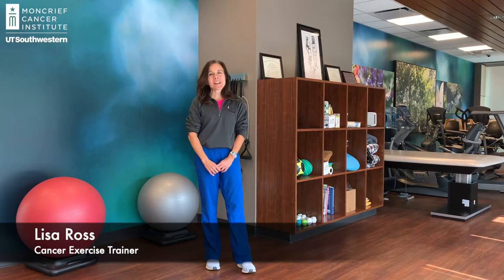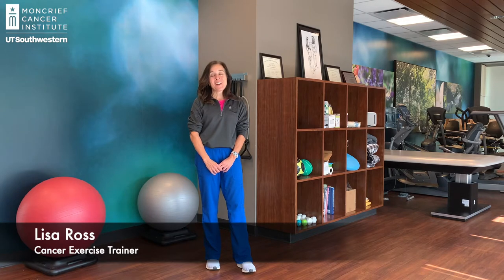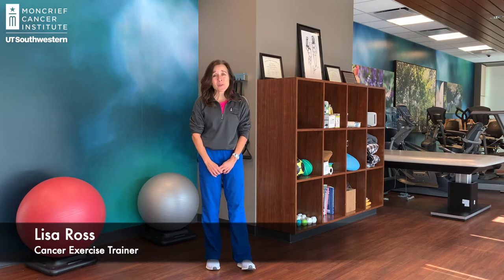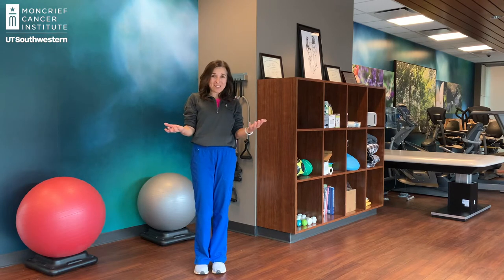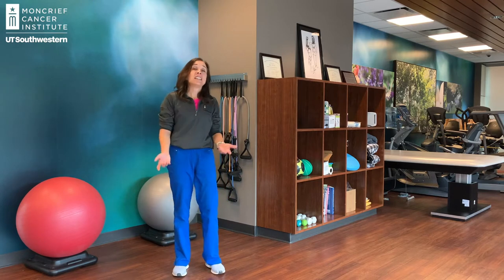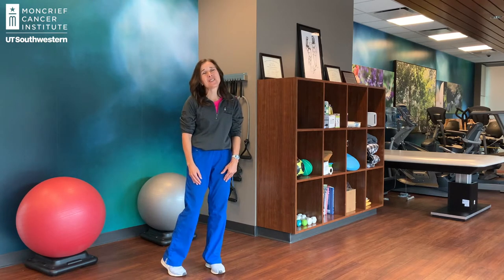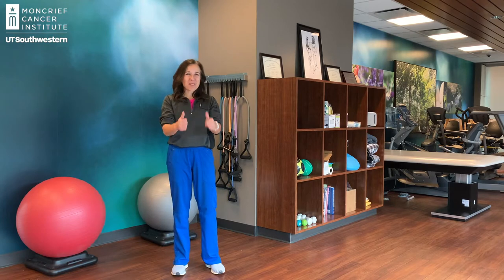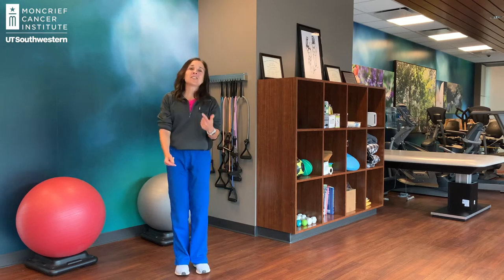Exercise for Breast Cancer Survivors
Exercise is important for cancer survivors because it helps increase energy and strength, improve mood, and it can also minimize the side effects of treatment. As October is Breast Cancer Awareness Month, our trainer Lisa Ross demonstrates a short workout that addresses some of the unique fitness needs of breast cancer survivors.